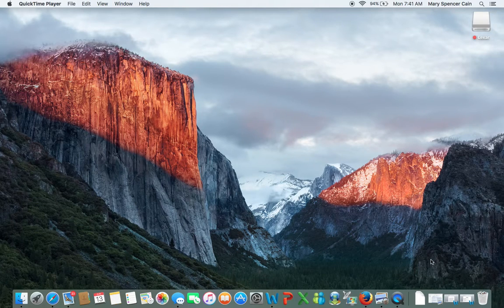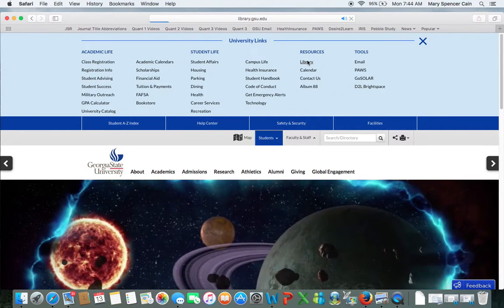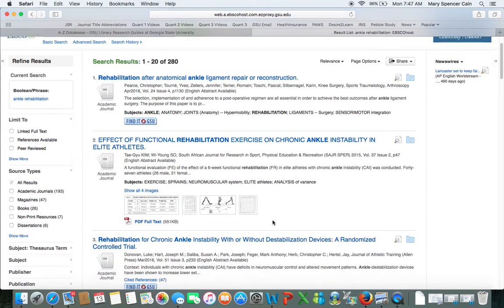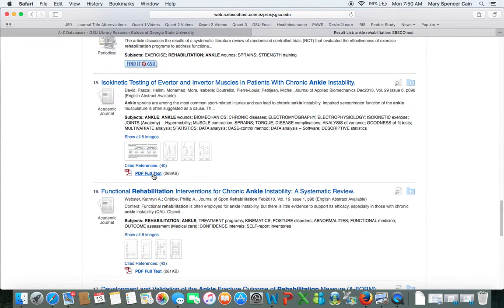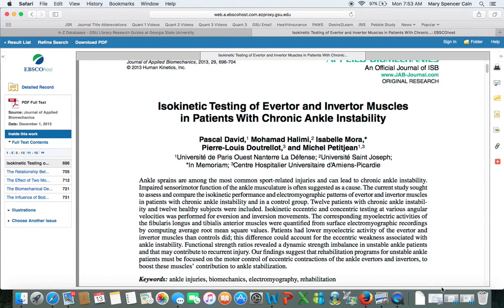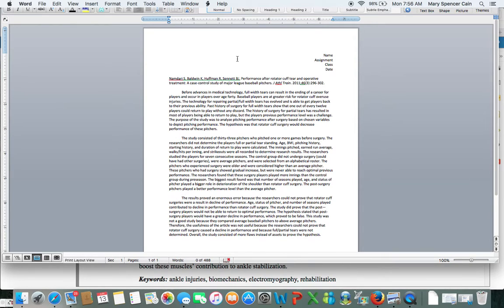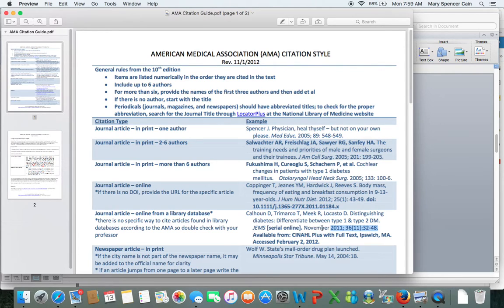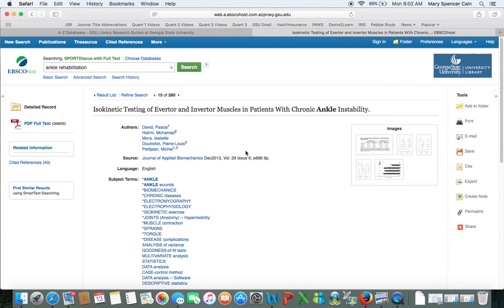Article Annotation Assignment